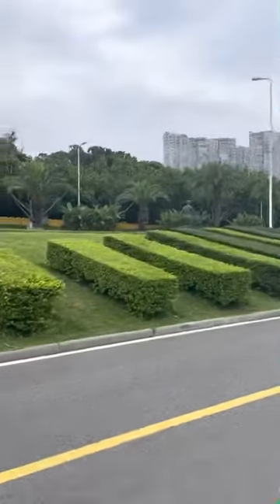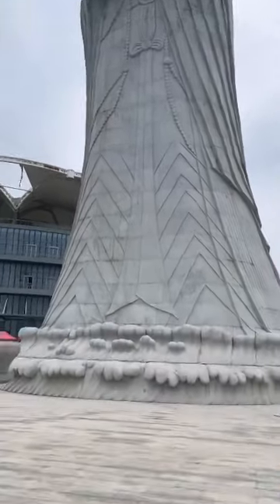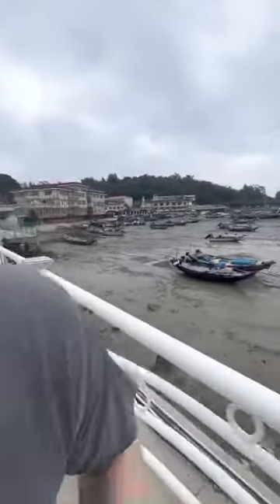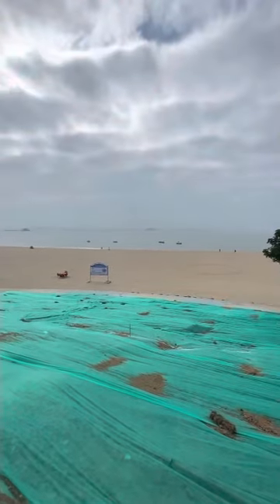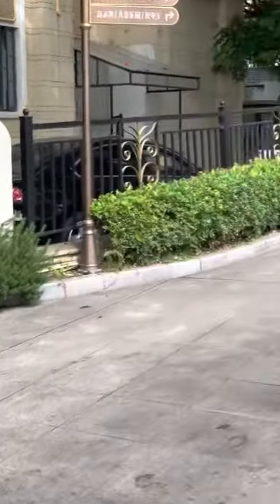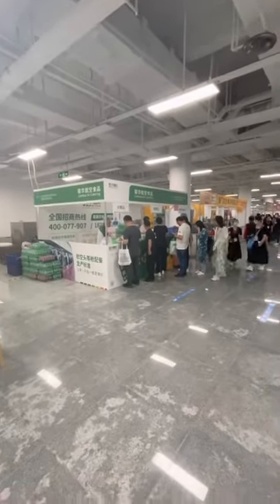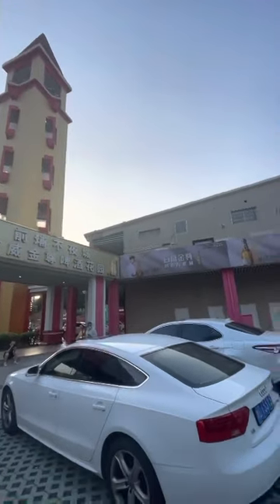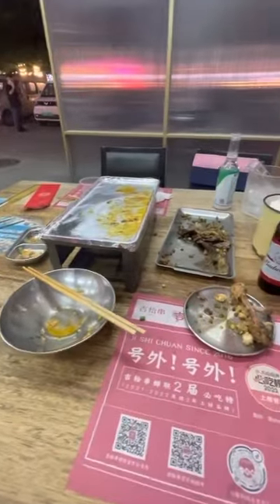A day in Xiamen - running, beaches, China sports show, BBQ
An eventful day with some running at the beach, checking out the China Sport exhibition and finishing the day off with some BBQ